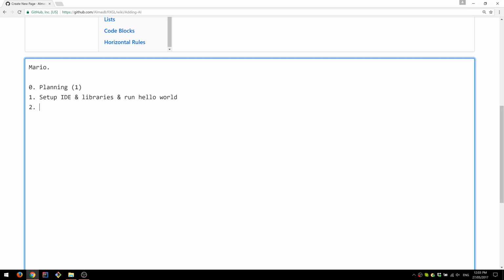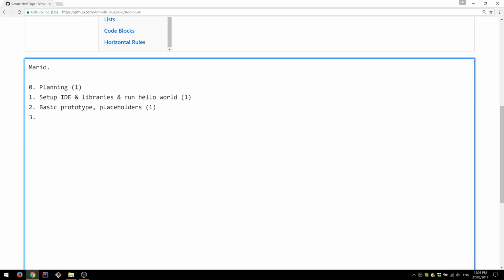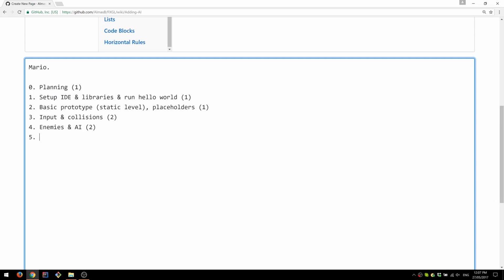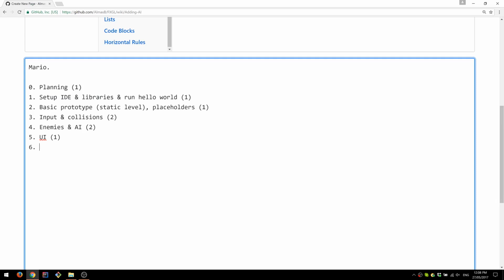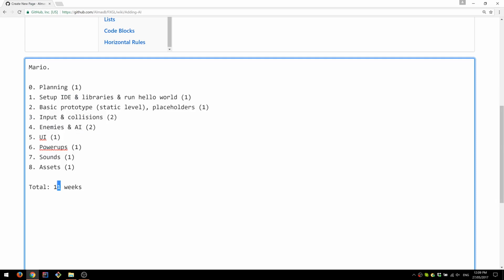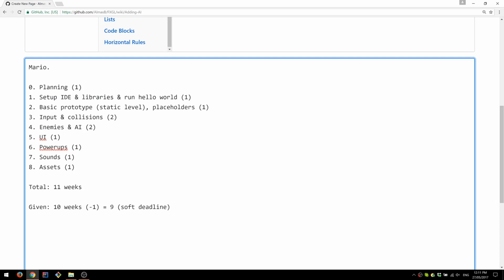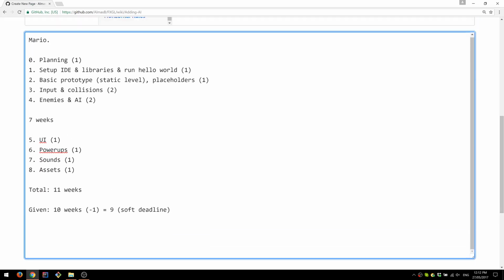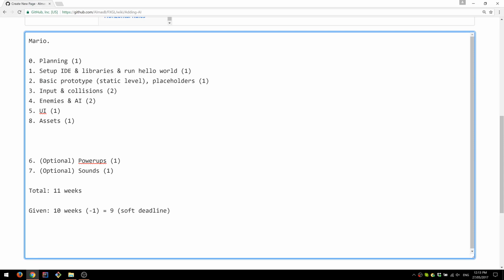Project Time Management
We cover a basic time management approach for a medium-sized project.